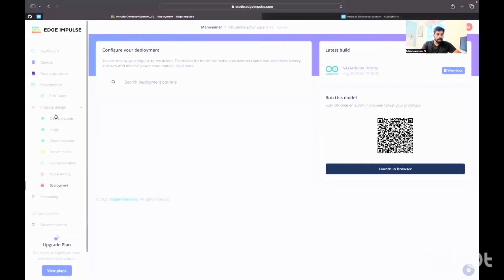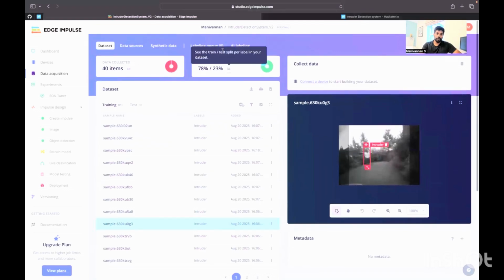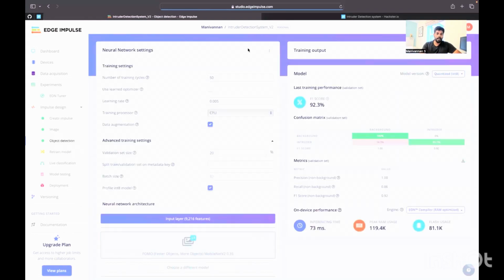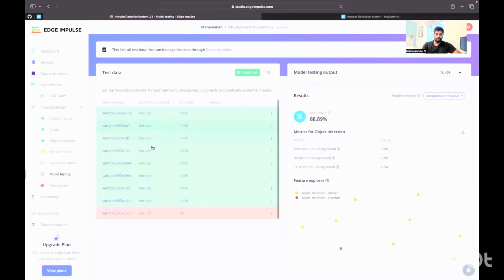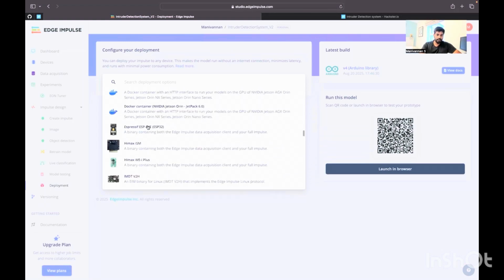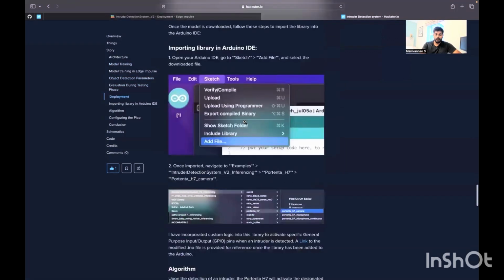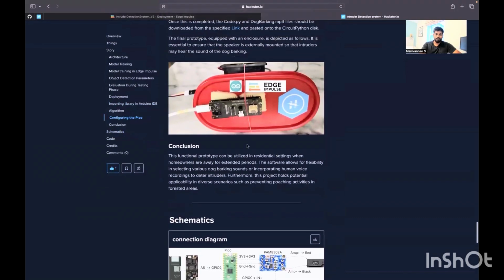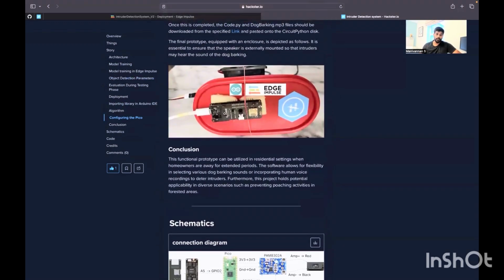Intruder Detection System using Edge Impulse